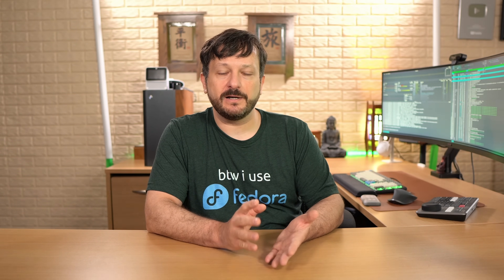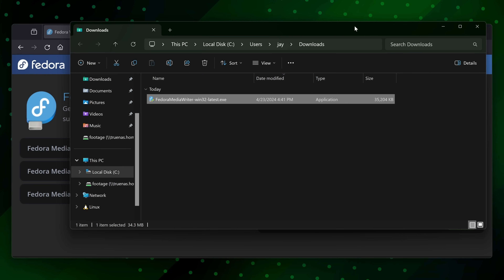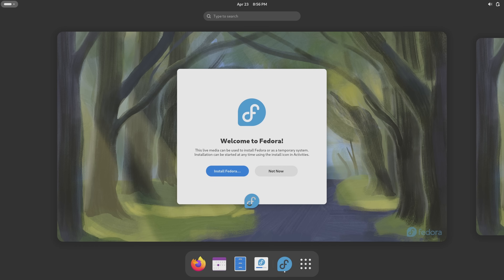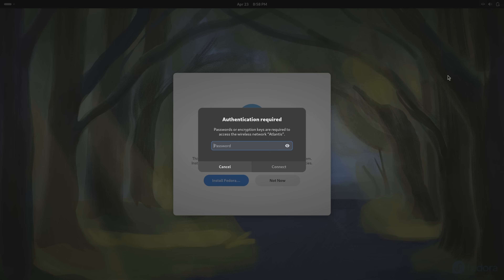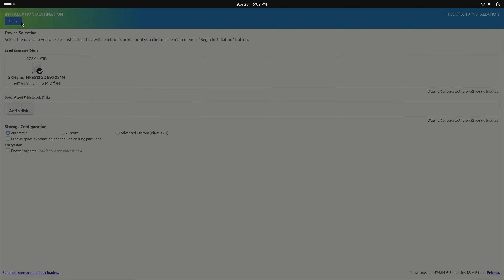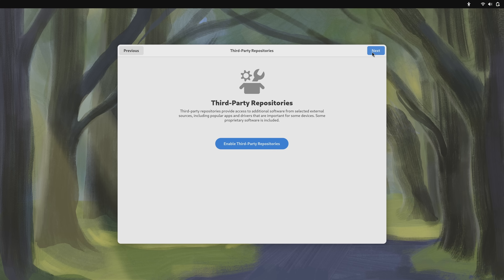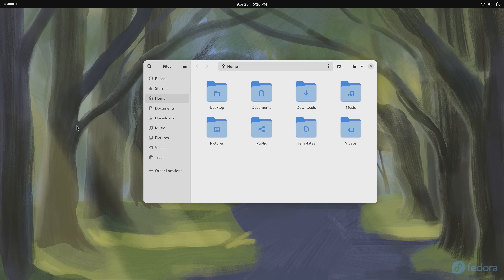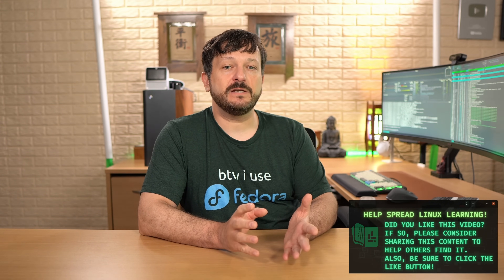How to Install Fedora 40 Using the Fedora Media Writer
In this video, Jay will show you how to install the recently-released Fedora 40. This time, you'll see the process using Fedora's Media Writer, which simplifies the process of converting your flash drive into Fedora installation media. Check out this full guide for all the steps!

*🕐 Time Codes*
00:00 - Intro
01:12 - Store
01:49 - Using the Fedora Media Writer
05:53 - Course ad
07:19 - Testing Fedora 40 in Live mode
08:46 - Installing Fedora